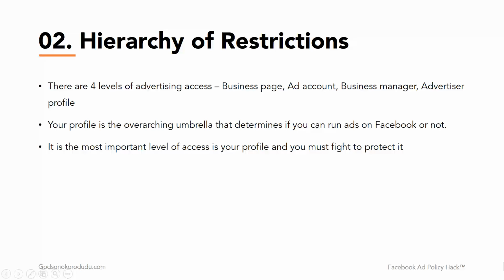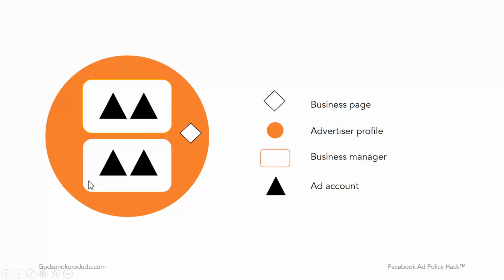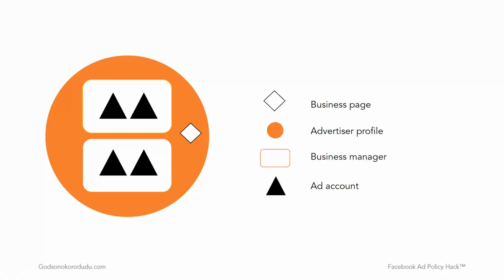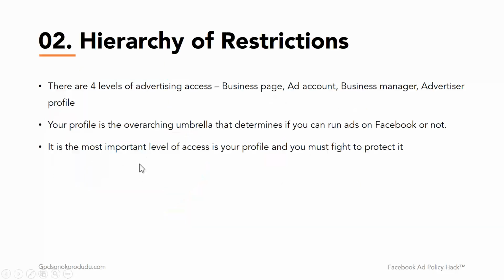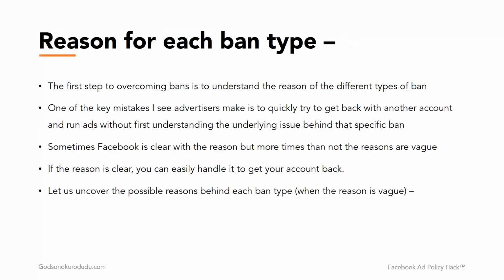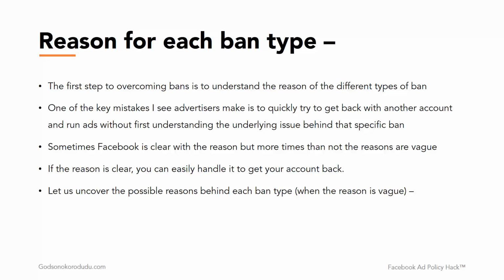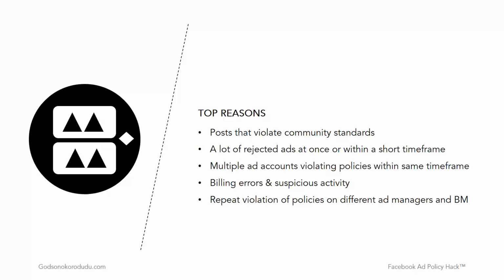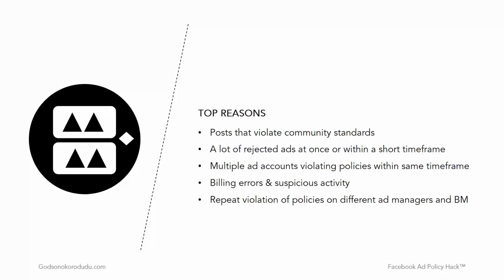2 Heirachy of Restrictions mp4